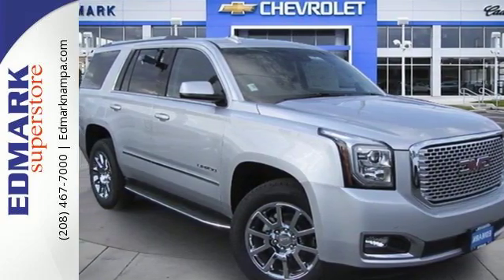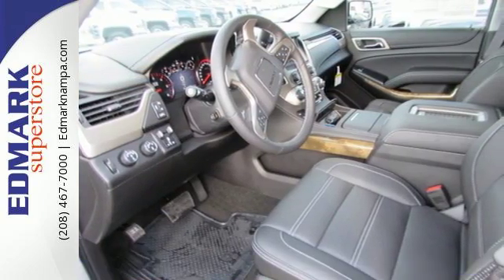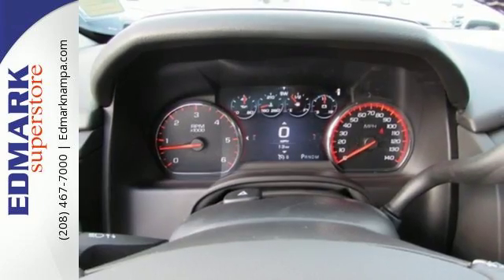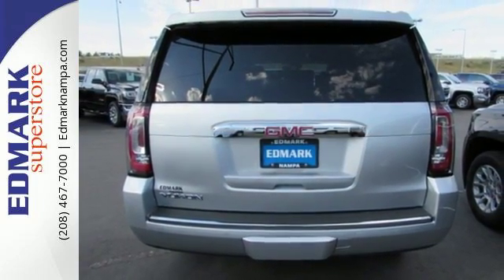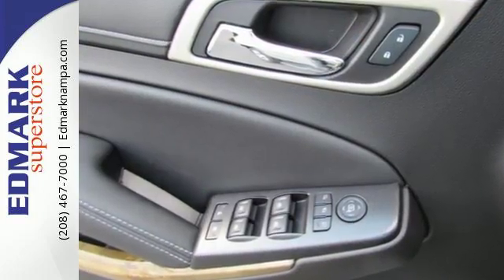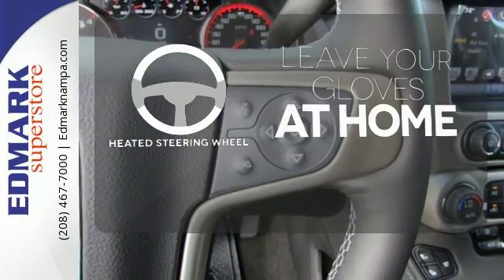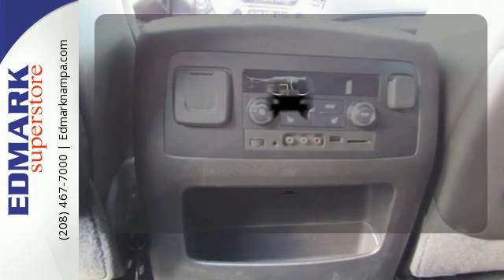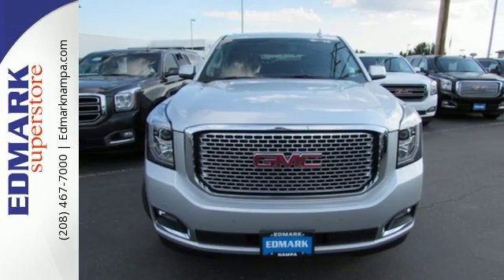2016 GMC Yukon Boise ID Nampa, ID #460725 - SOLD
Year: 2016
Make: GMC
Model: Yukon
Trim: Denali 4WD
Engine: 8 Cyl. 6.2L
Transmission: Automatic
Color: Quicksilver Metallic
Interior: Jet Black
Stock #: 460725
VIN: 1GKS2CKJ3GR371304
S There isn't a nicer 2016 GMC Yukon than this well-appointed gem. It is nicely equipped with features such as 4WD. This is a choice pick.

At our Nampa auto dealership, as the #1 local Chevrolet, GMC, and Kia dealership, we have been offering a fair and hassle-free buying experience since 1927. We believe in providing the ultimate in customer satisfaction and we welcome you to test drive any of the models in our inventory including the Chevrolet Silverado, the Kia Optima, the GMC Terrain, the Buick Enclave, and the 2015 Cadillac Escalade. We specialize in providing a huge inventory of all your favorite models and are conveniently located just 15 minutes from downtown Boise in the Idaho Center Auto Mall. Let our expert sales staff help you find your next car, truck, or SUV today.
Address:
15700 Idaho Center Blvd
Boise ID Nampa, ID 83687